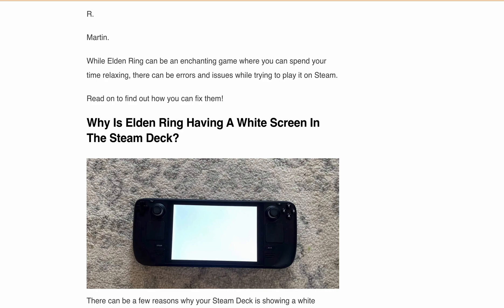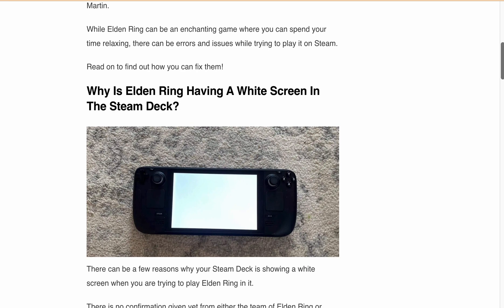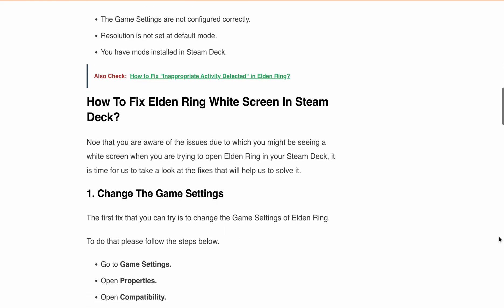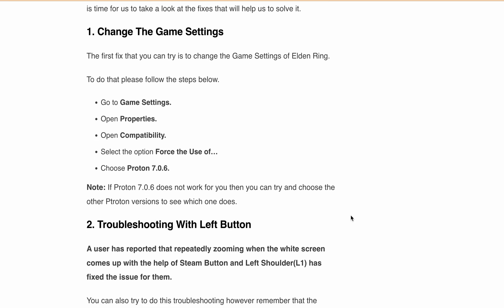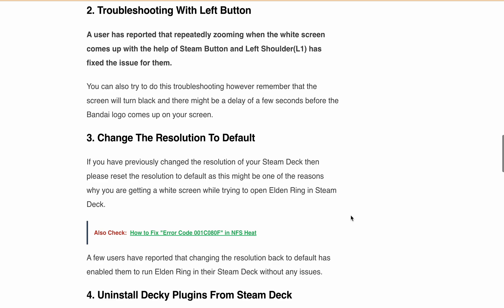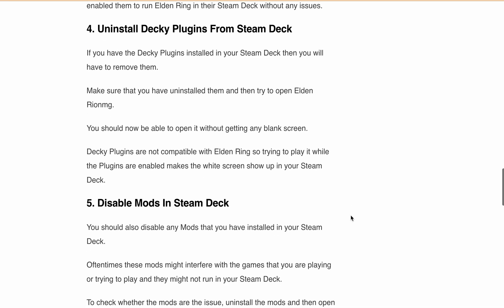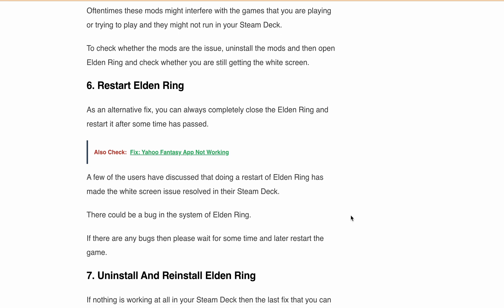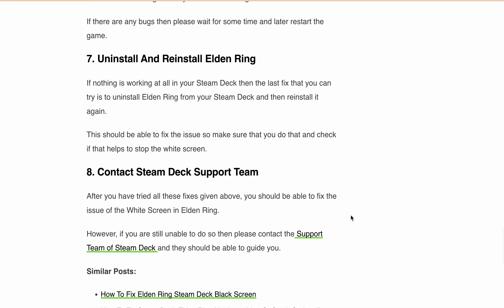How to Fix Elden Ring Steam Deck White Screen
Hey there, fellow Elden Ring fans! Are you having trouble playing Elden Ring on your Steam Deck because of a persistent white screen? Don't worry - you're not alone, and I've got you covered! In this video, I'll walk you through some simple steps to resolve this issue and get you back to exploring the breathtaking world created by Hidetaka Miyazaki and George R.R. Martin. So, let's dive in!

00:00 Intro
00:22 How to Fix Elden Ring Steam Deck White Screen
00:42 How to Fix Elden Ring Steam Deck White Screen
02:45 Conclusion